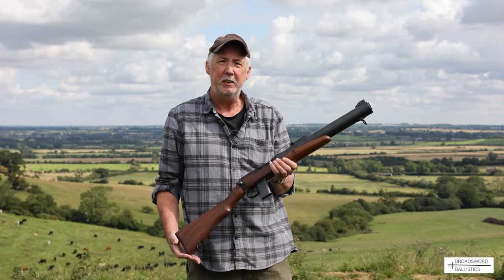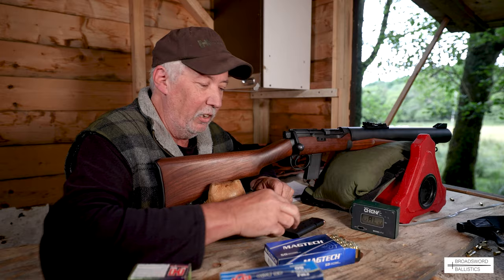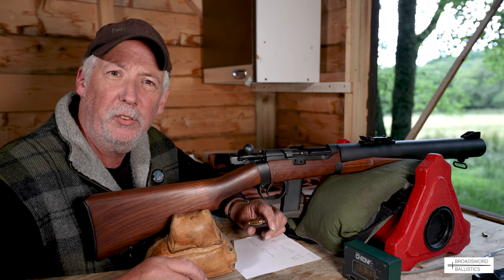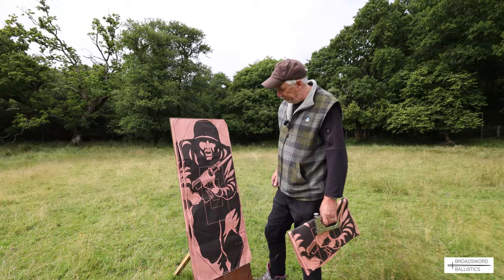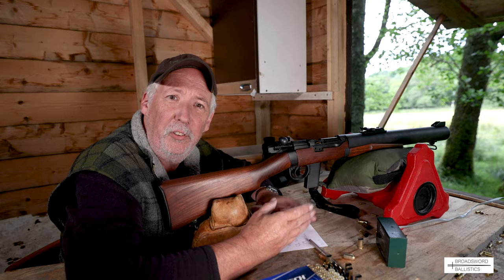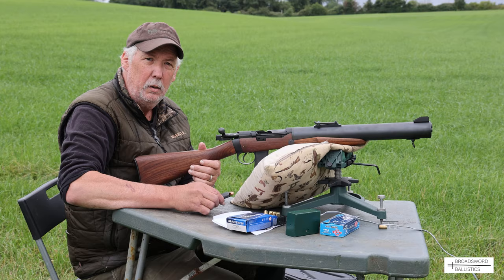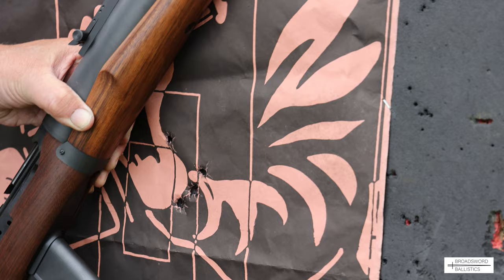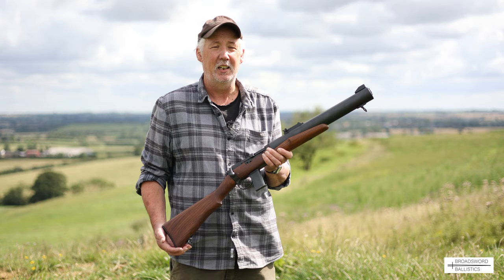De Lisle Carbine WW2 Special Ops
The De Lisle carbine designed by William Godfrey De Lisle was one of WW2`s most interesting weapons offering a superbly quiet fully suppressed rifle for commando raids using a .45 ACP/Auto pistol round shot through a converted SMLE MK3 actioned rifle. This De Lisle reproduction rifle from TW Chambers, Scotland is a superbly accurate rendition in every detail of the Sterling Arms De Lisle made at Dagenham during the war. Perfect for the collector or shooter wanting an historically correct rifle embodying the authentic design of the original. Build quality is excellent and every part is made to be as true to the original as possible.
25, 50, 75 and 100 yard factory ammo tests and reloads to test this fine silenced rifle to ascertain accuracy and trajectory down range and how quiet off course from this TW Chambers repro.